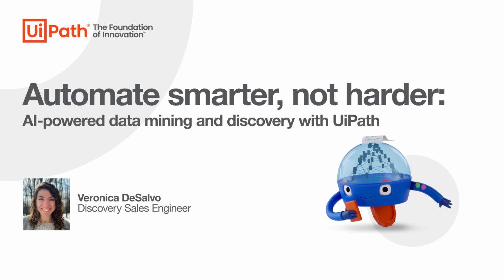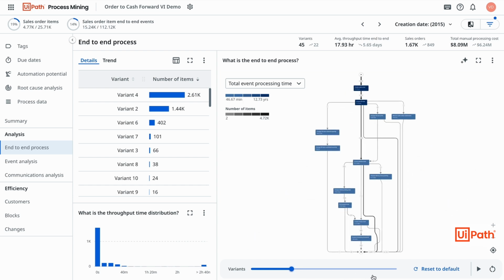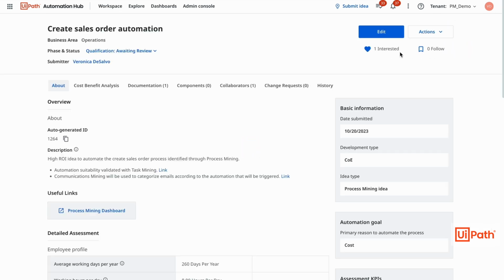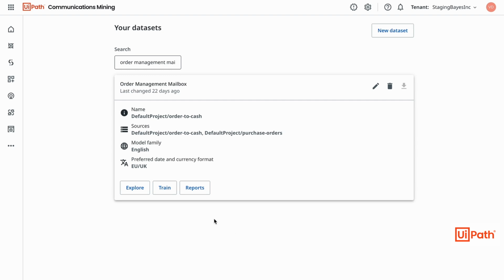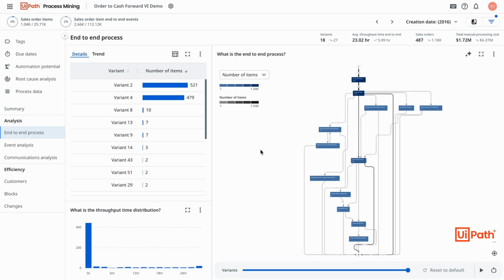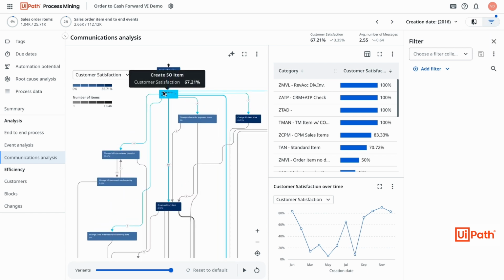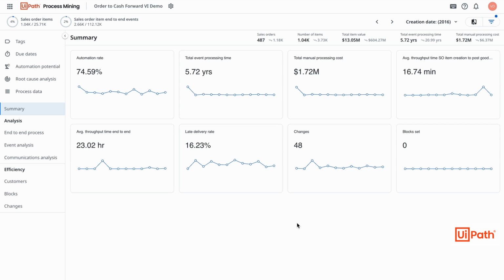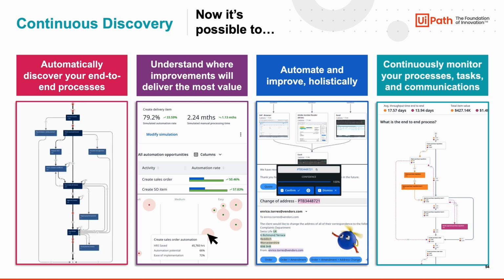Automate smarter, not harder with UiPath AI-powered discovery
Watch this video to learn how UiPath discovery capabilities can help you:
Automatically discover your end-to-end processes 👀
Understand where improvements will deliver the most value 📈
Automate and improve, holistically 🤖
Continuously monitor your processes, tasks, and communications 🔄

⏰ Timestamps
0:00 Intro
0:40 Reveal high-ROI improvements
2:26 Evaluate against ideas across the business
3:07 Understand how the work is performed
4:14 Automatically interpret messages
5:06 Automate the process
5:38 Monitor savings
8:29 Determine next improvement area
9:31 Summary and next steps